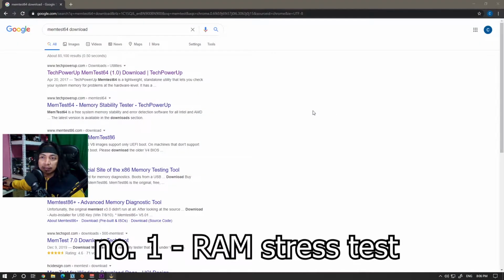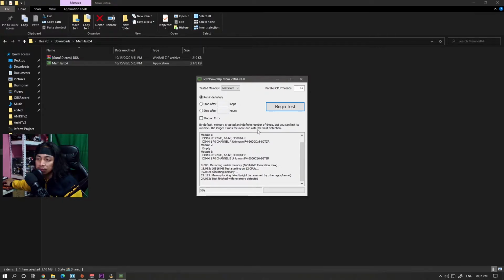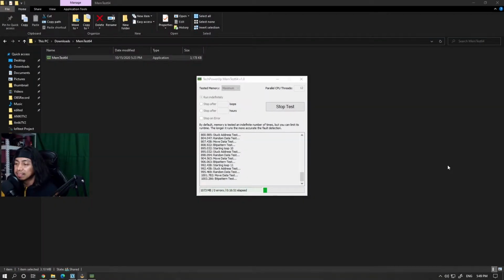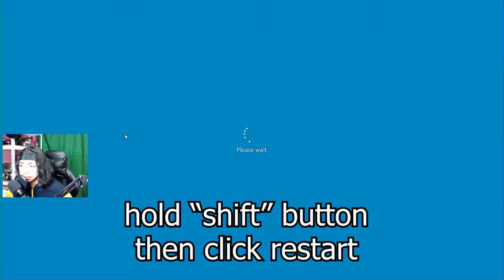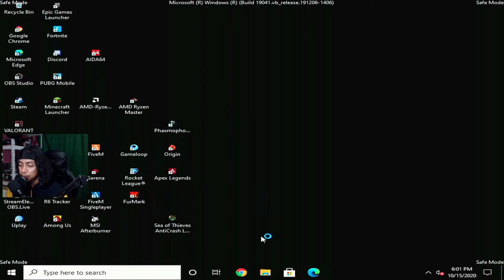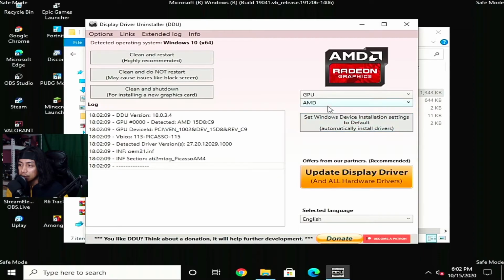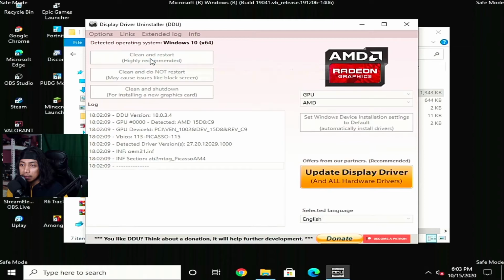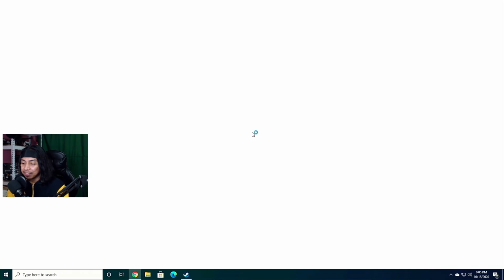Request Accepted #5: How to Stress Test RAM & how to use DDU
I got a tutorial request on how to stress test RAM & how touse / clean uninstall your display / graphics driver.

I'll appreciate every help you made, thank you very much for your support!